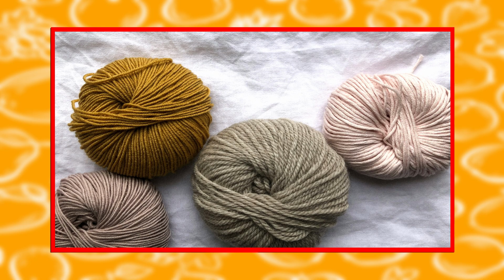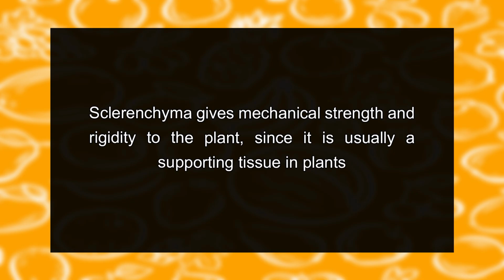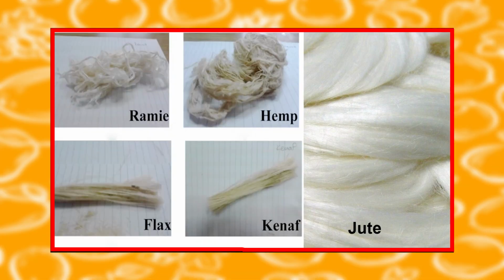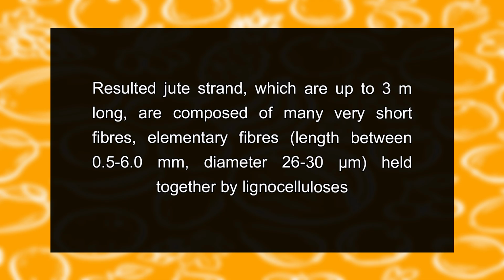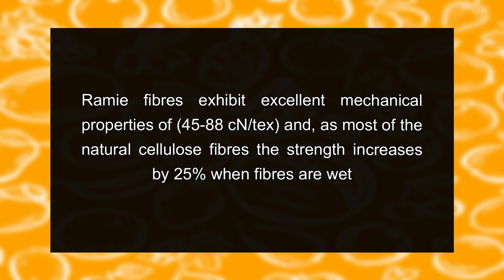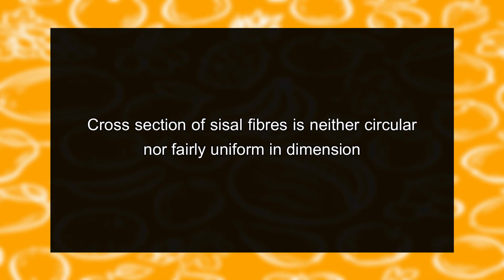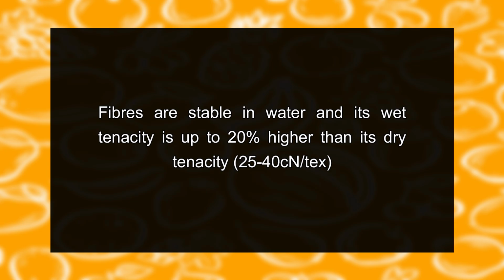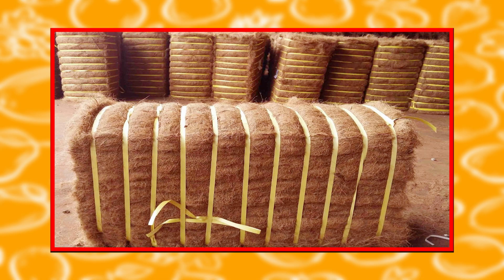Conventional Plant Fibres